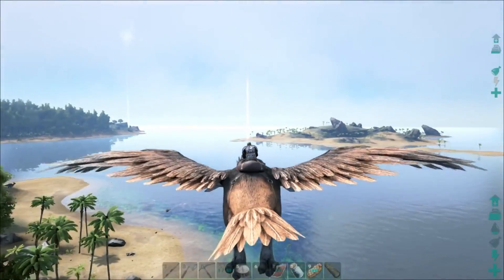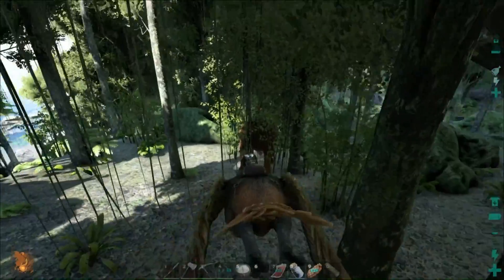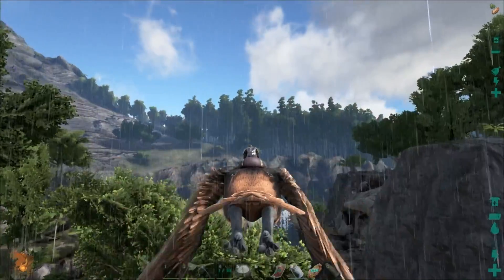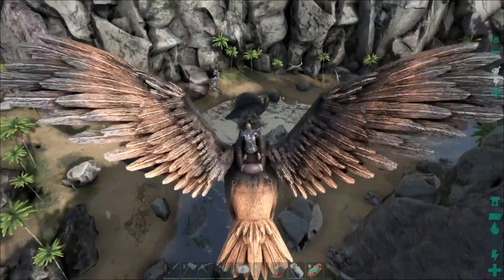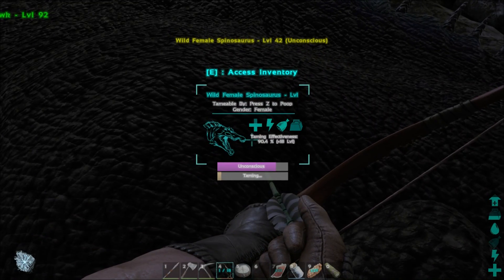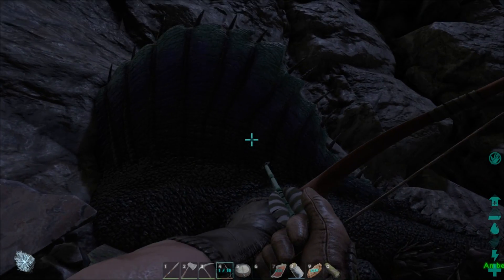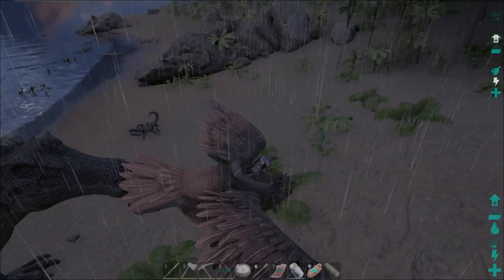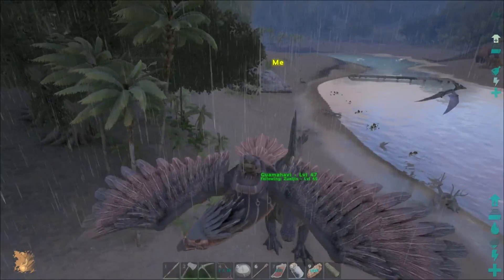ARK Survival Evolved Gameplay - Spinosaurus Taming - Let's Play Ep21 (1080p 60FPS)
Today on Ark Survival Evolved, we tame a new spinosaurus so that we can get a mate boosted pair and test our high level argentavis strength!